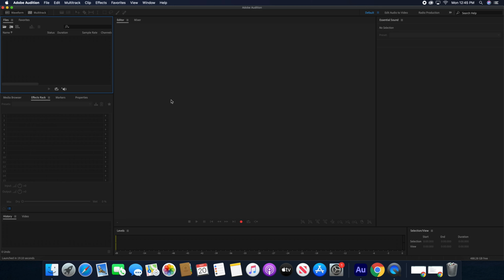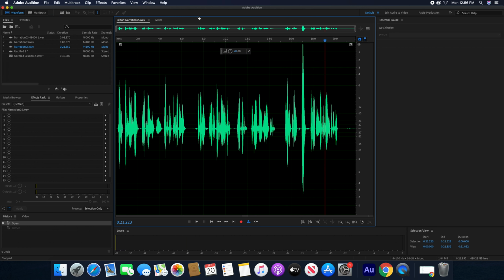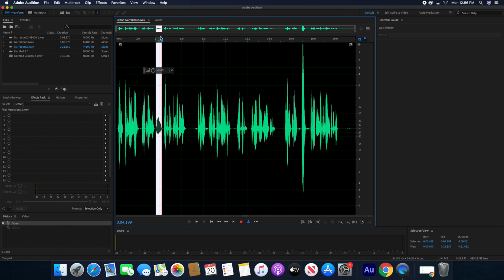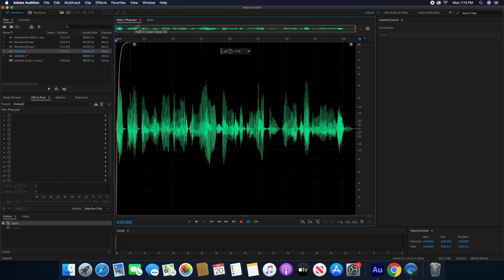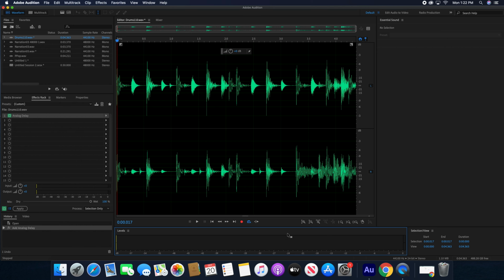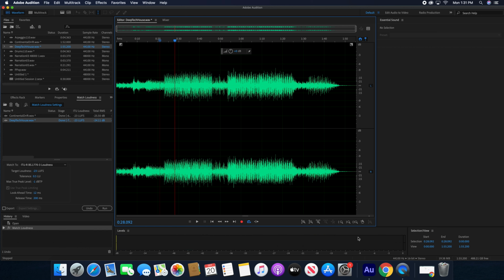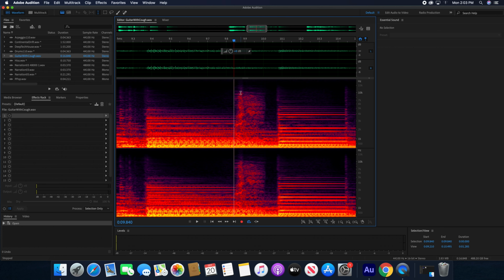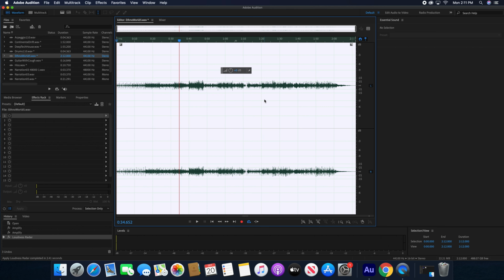Audio demonstration video 1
demonstration video for class